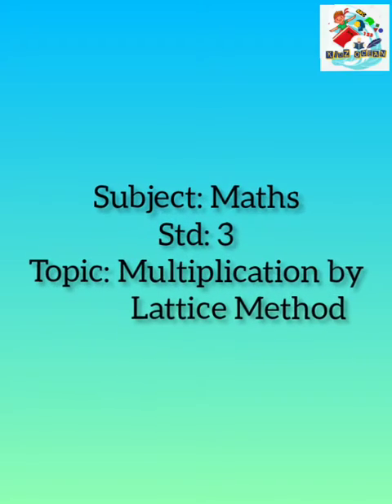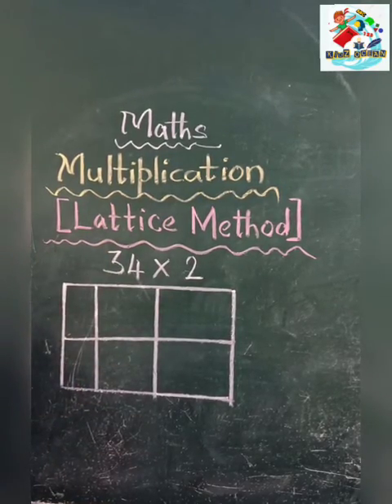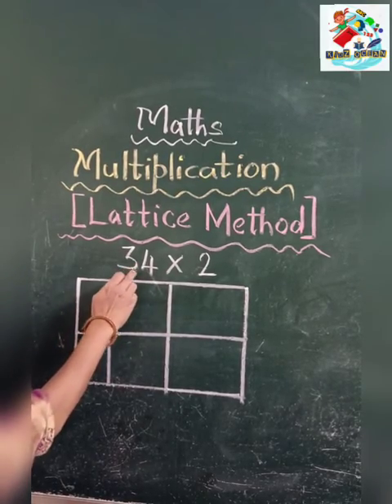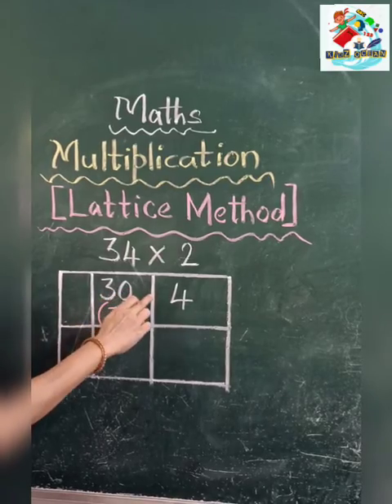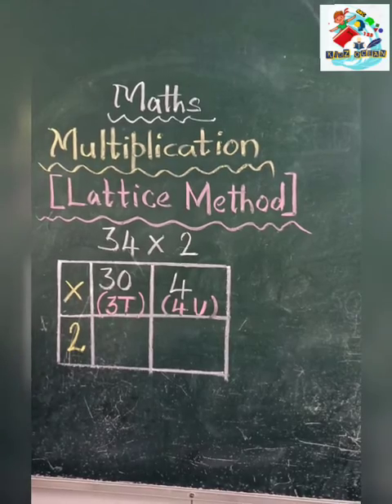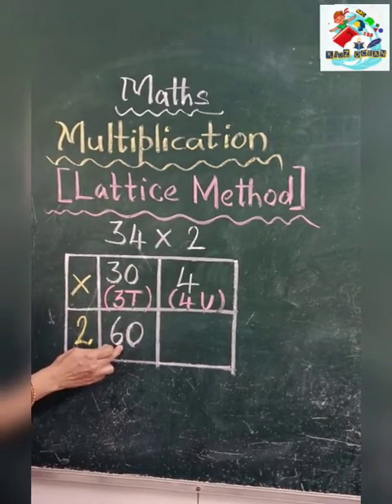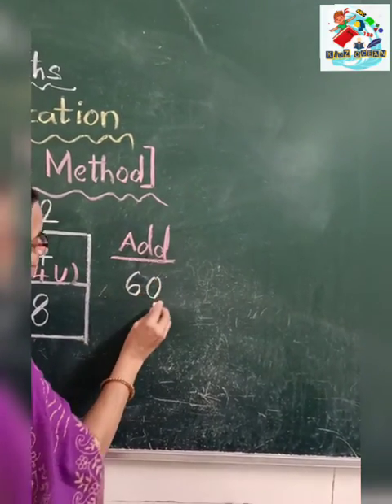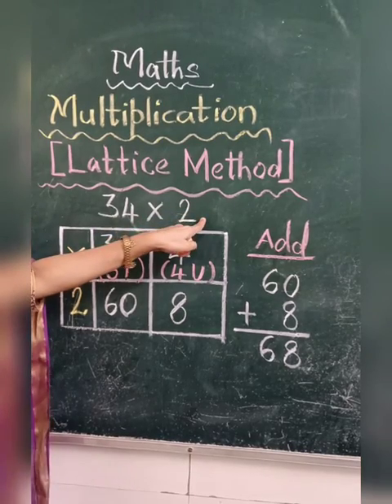Multiplication by Lattice Method | Part 1 | Maths | Std 3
In this video the students will learn Multiplication using Lattice Method It is an additional method and a new technique of solving Multiplication Sums. Through this method children are able to revise the concept of tens and units. It is one of the easiest method of multiplying two digit numbers with one digit number.